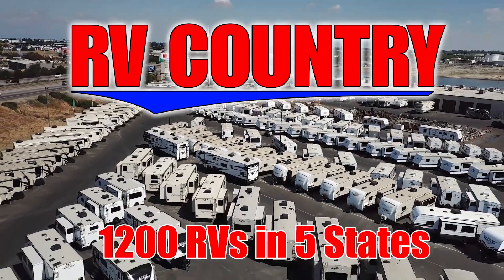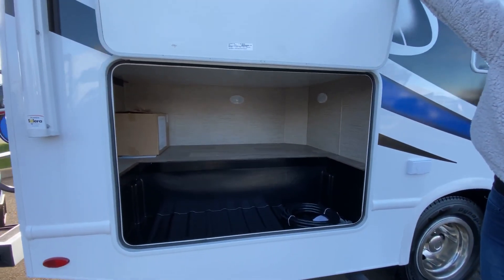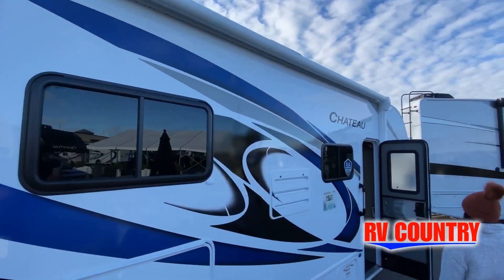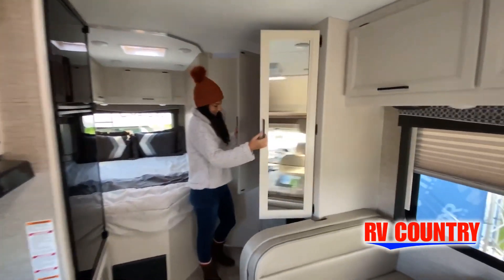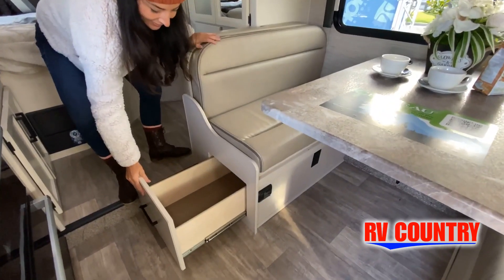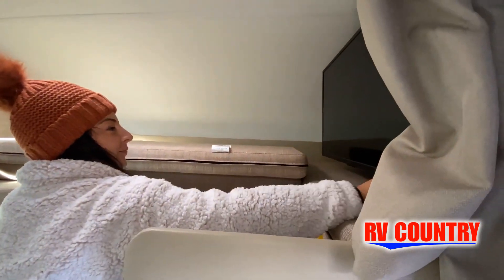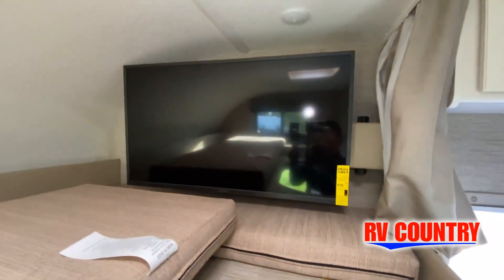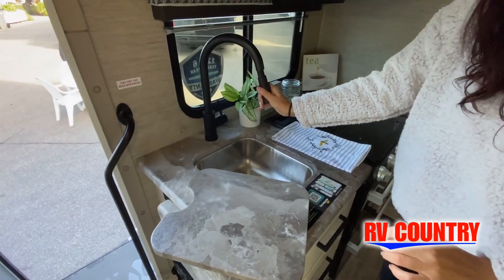Thor-Chateau-22E - by RV Country of Fresno CA, Mesa AZ, Fife WA, Mt. Vernon WA, Coburg OR, Laughlin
Thor-Chateau-22E - by RV Country of Fresno CA, Mesa AZ, Fife WA, Mt. Vernon WA, Coburg OR, Laughlin NV
 Thor Motor Coach Chateau Class C gas motorhome 22E highlights:

54" x 80" Bed
76" Dream Dinette
40" Swivel TV

Let your travels take you away with this Chateau Class C gas motorhome! Spend the day adventuring and the night relaxing on the RV queen bed while you watch something on the 40" TV. You can even skip the fast-food restaurants and cook your own dinner on the three-burner gas cooktop or in the microwave oven. Plus, the flip-up countertop will provide additional space to prep your food.

Wherever you go with the Thor Motor Coach Chateau Class C gas motorhome will be where you want to be! An Onan RV QG 4000 gas generator allows you to get off-grid so that you can experience nature without anything holding you back. You'll also be able to spend your evenings outside soaking up the fresh air underneath the power awning with LED lights. Once you step foot inside the Chateau, you'll find residential vinyl flooring all throughout, and the 7' ceiling will make it easy to enjoy spending time indoors.